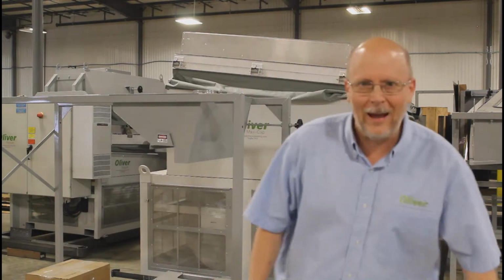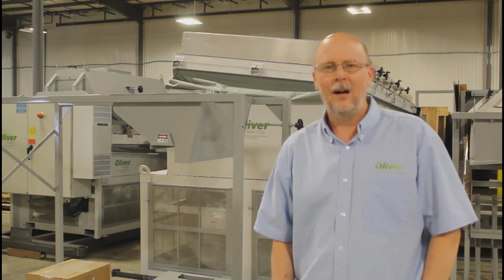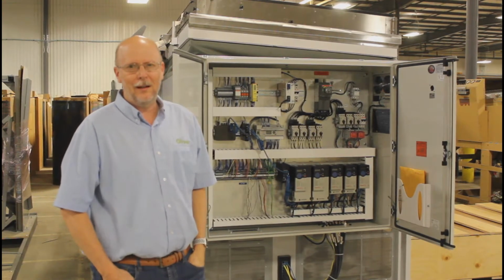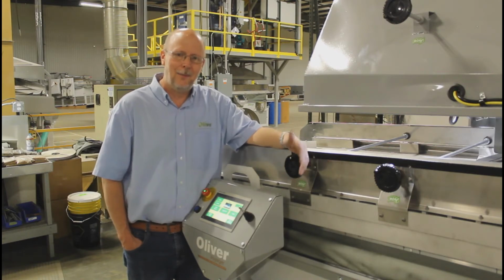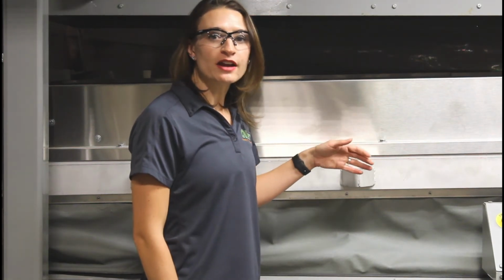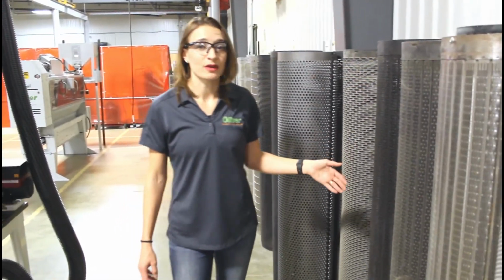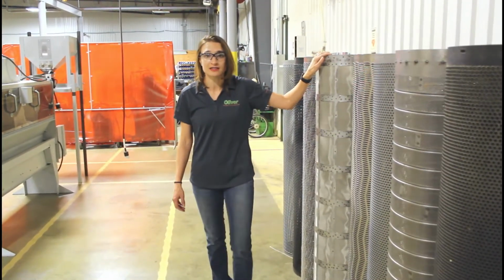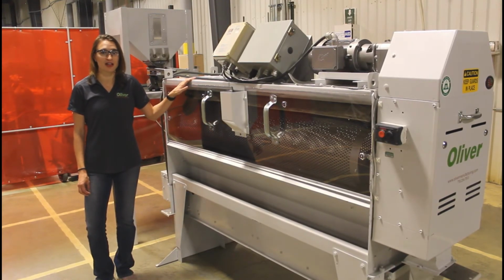Oliver Manufacturing Product Offerings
A little look in to what Oliver Manufacturing and our Partners can offer you for a complete processing solution!